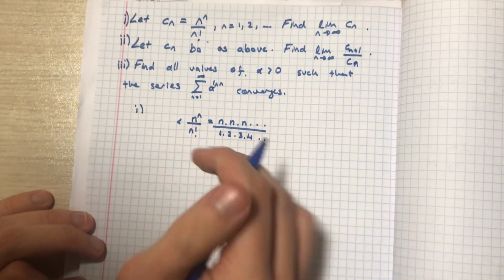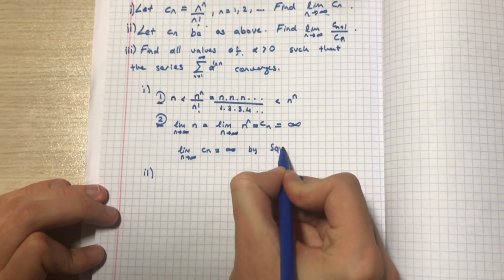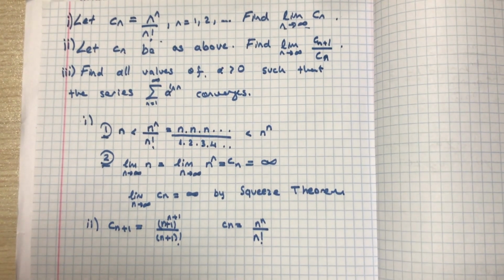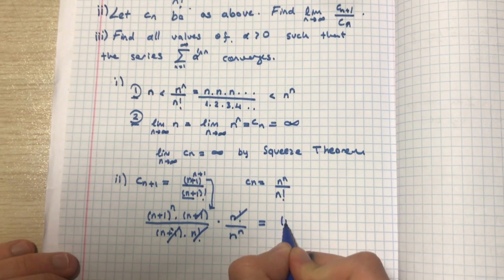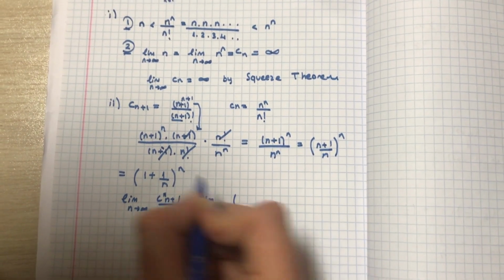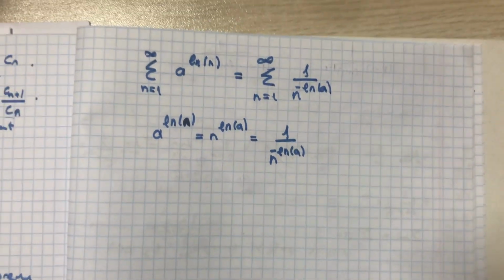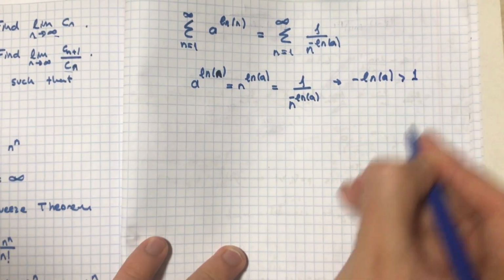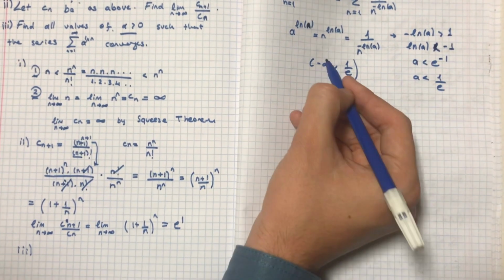Bilkent MATH102 Quiz Solution 2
Bilkent Math102 quiz solution and tips.